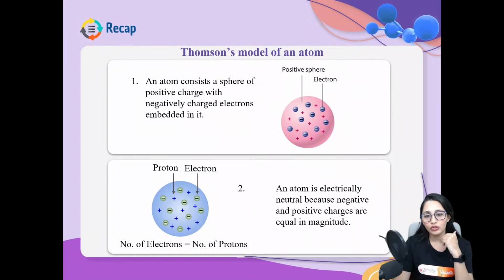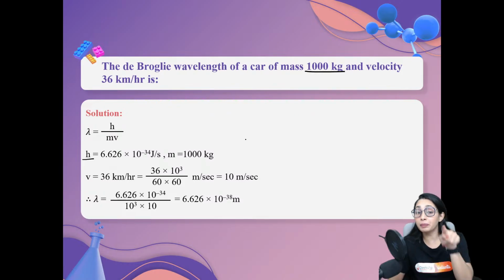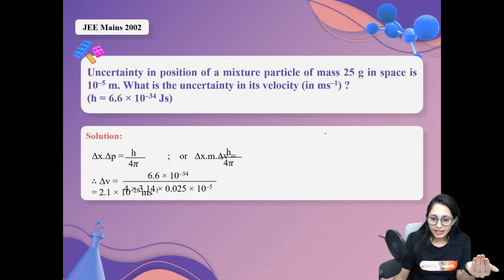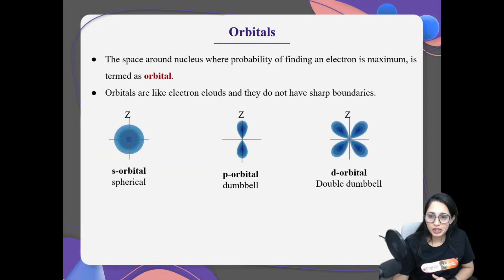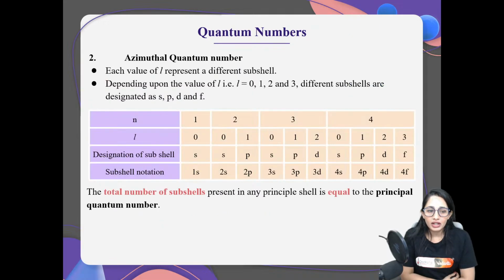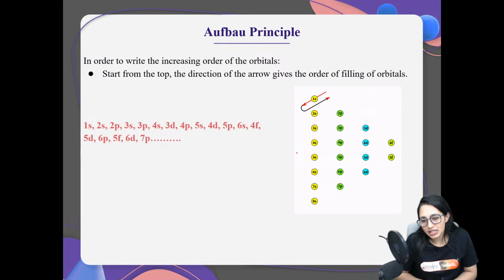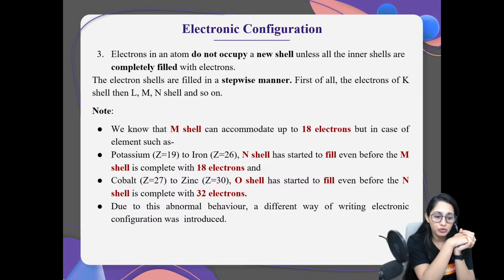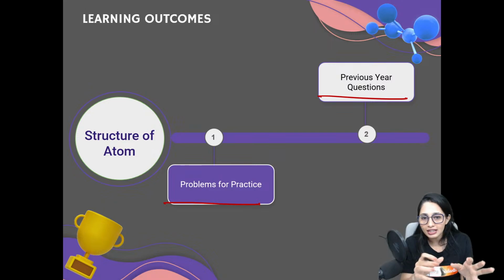Structure of Atom ⚛️ | Part-2 | Class-9 | Foundation Class | NEET, NTSE, Olympiad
Join us for an engaging foundation class focused on unraveling the mysteries of the atom's structure, tailored specifically for Class 9 students. Whether you're preparing for NEET, NTSE, Olympiads, or simply enhancing your understanding of fundamental science concepts, this class is designed to be your guide.

In this session, you'll:

- Dive deep into the atomic structure, including protons, neutrons, electrons, and their arrangement within the atom.
- Explore key atomic models such as the Bohr model and the modern quantum mechanical model to understand atomic behavior.
- Learn about atomic number, mass number, isotopes, and the periodic table's significance in organizing elements based on atomic structure.
- Discover how knowledge of the atom's structure forms the basis for understanding chemical bonding, reactions, and the behavior of matter.